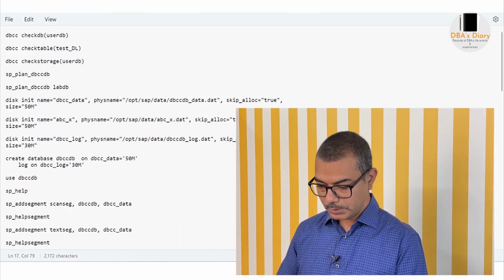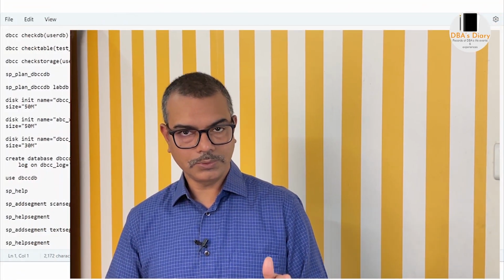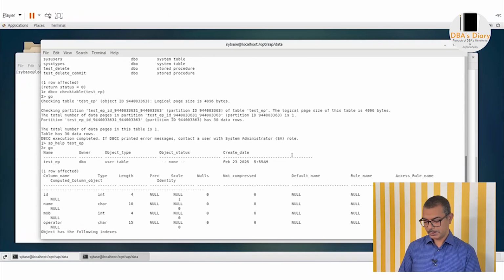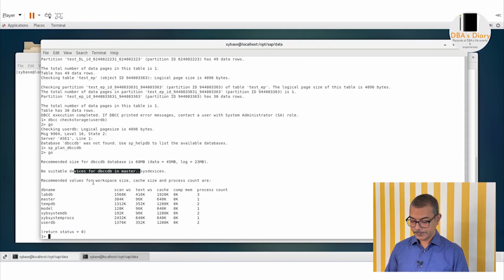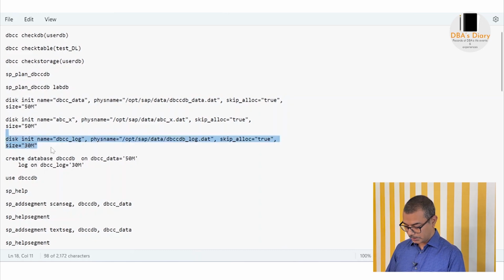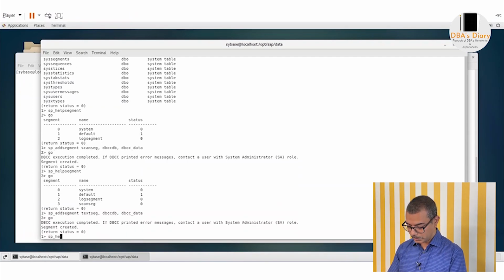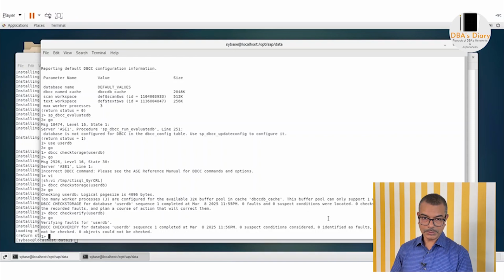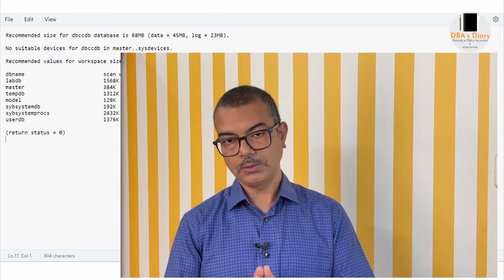SAP Sybase ASE dbccdb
In this session, we will go through how to find estimate of dbccdb - device size, number of worker process, cache requirement etc. How to view summary report, fault report. Also covered executing in sequential and parallel.